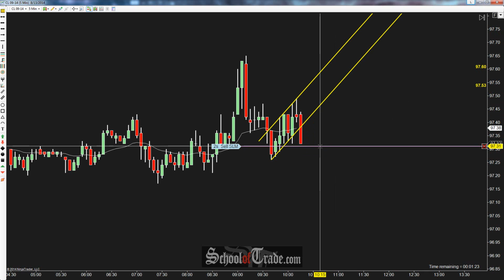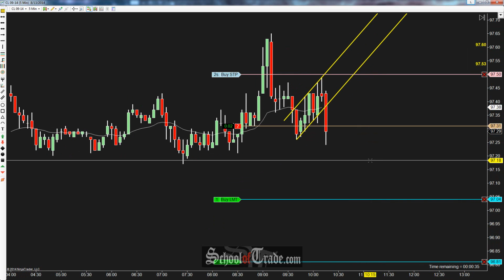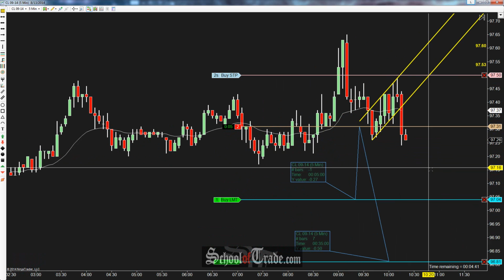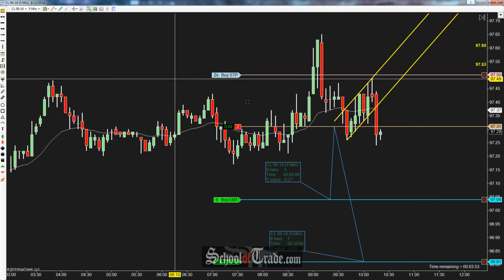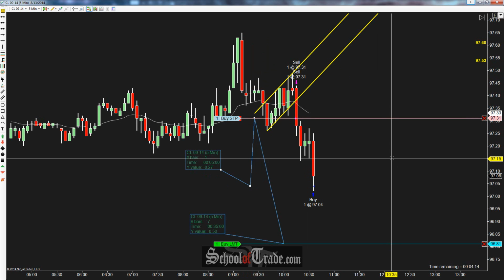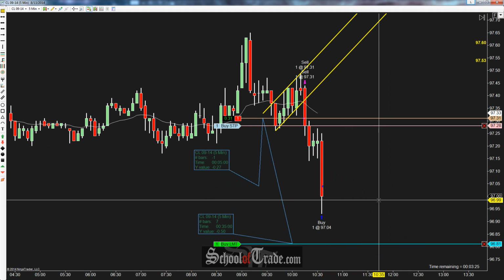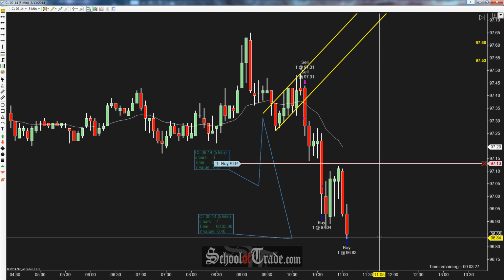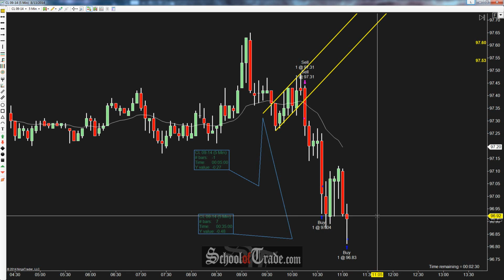Flag Pattern Trading Crude Oil Futures; SchoolOfTrade.com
Selling the Flag Pattern this morning banked us a 75 tick winner on a very sideways day!

In today's video we have the Crude Oil attempting to break the consolidation highs and failing so we looked to sell below the lows.

This gave us an opportunity to take a Flag Pattern short which paid us in FULL a profit of $750!

Price Action Patterns like the Flag Pattern we have here set up quite frequently and when they set up this nicely it sure is hard to skip them and this shows us why! Great trading this morning on a day that is typically relatively difficult!